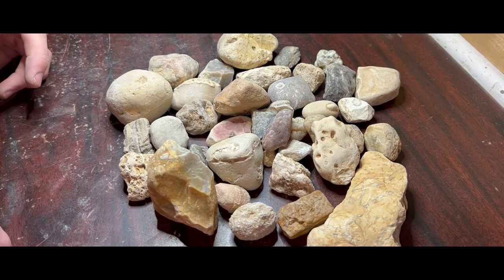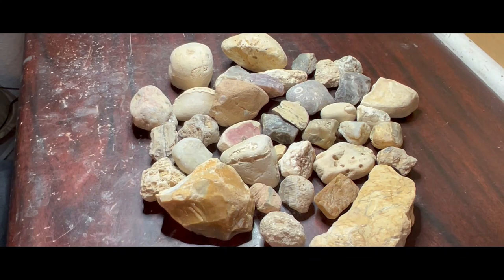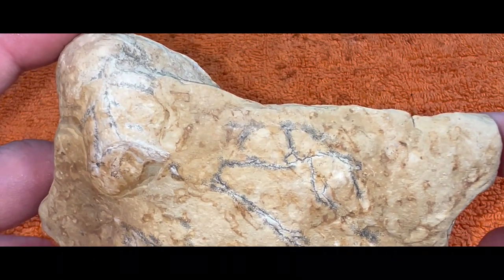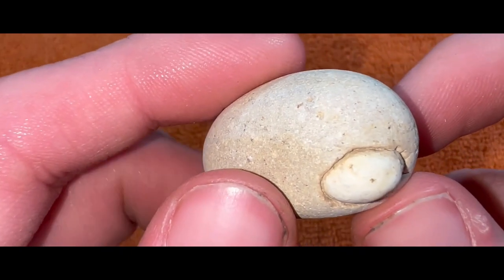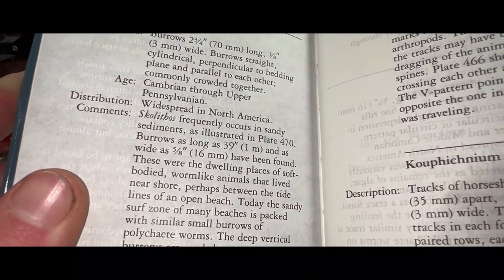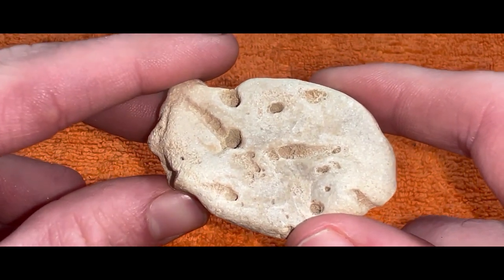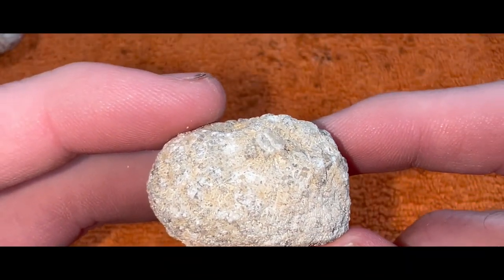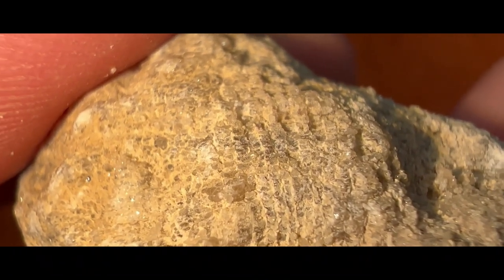What Kind Of Treasures Hide Within This Landscaping Rock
Thanks for joining me for the latest edition here on Mobile Outdoor. Today we will be focusing on the material I found a few days ago. We have a little bit of everything thanks to this awesome pile of Landscaping rocks. From Minerals to Fossils to Geodes we found it all.

We will be cleaning and identifying some mystery pieces along the way but make sure to stick around for some super cool looks at super cool pieces.